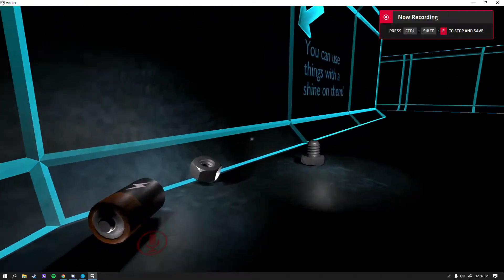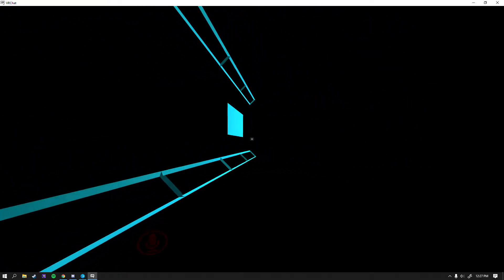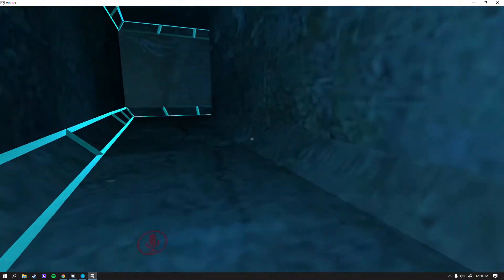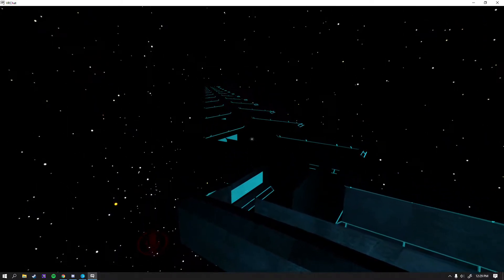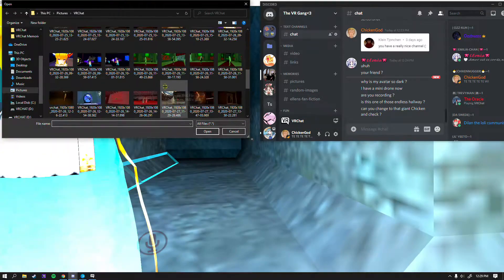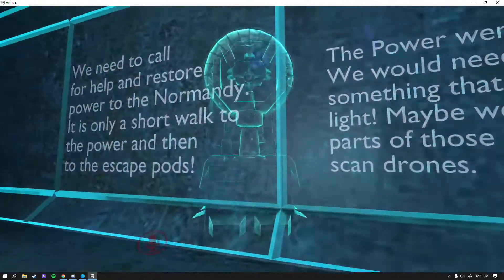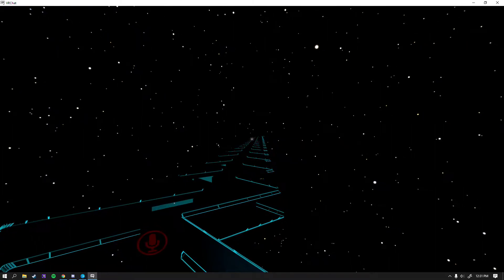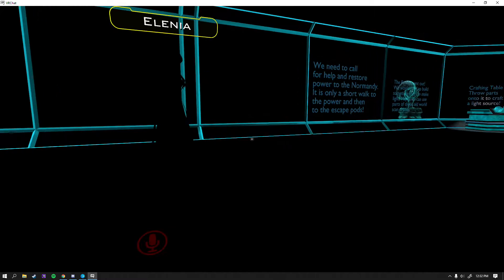VRChat Explore Map: Space Horror Station